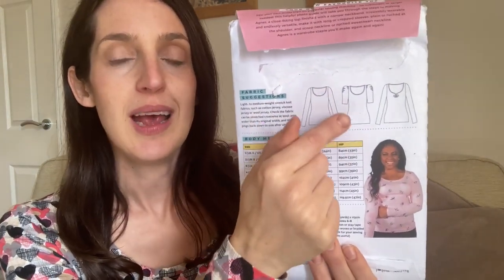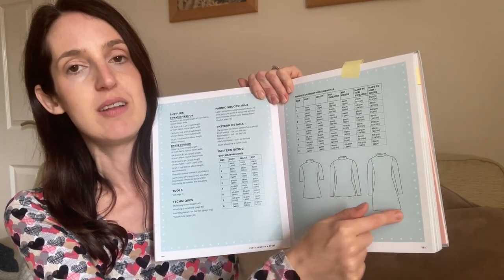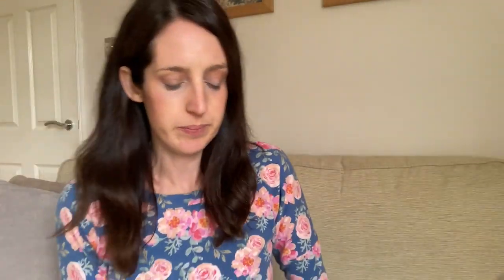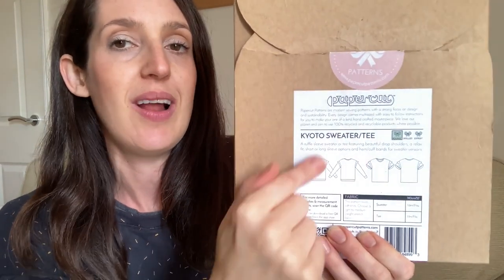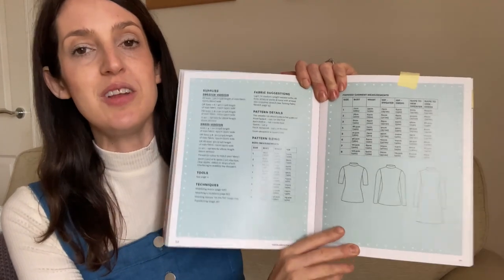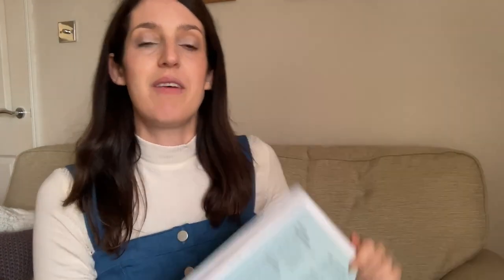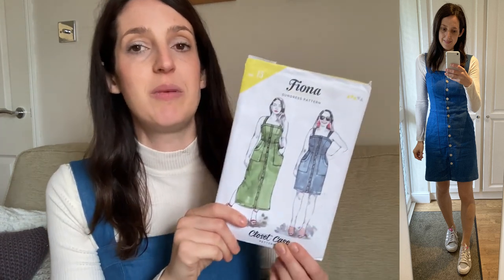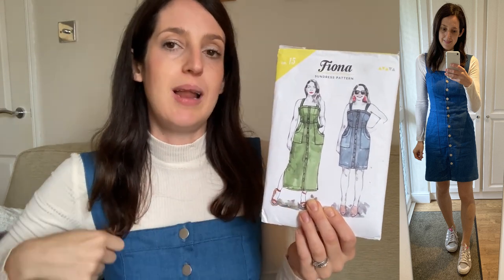A week of my handmade wardrobe | October 2022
Below are details of all of the handmade outfits I wore during the week (both fabrics and patterns) and any other links I mention:

Saturday

Fabric: Atelier Brunette fleece backed sweatshirt fabric, I don’t think is available anymore but the current Atelier Brunette sweatshirt fabrics (and matching ribbing) are available at Minerva

Pinafore fabric: stretch denim from Fabric Godmother – I have linked their current range

Wednesday

Fabric: viscose twill from Minerva – this fabric is out of stock now but I have linked their current viscose twill range

Cath x